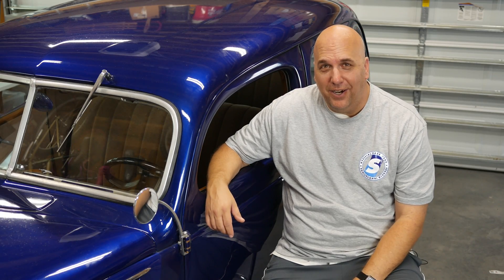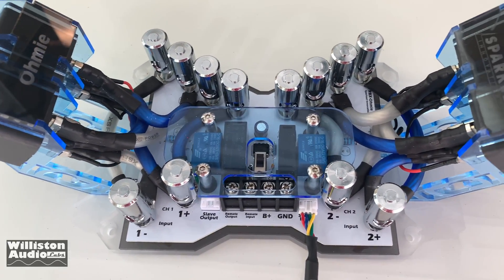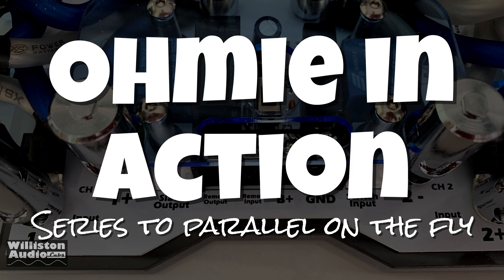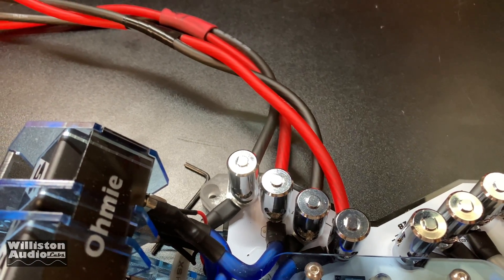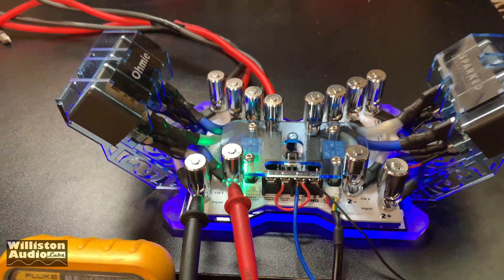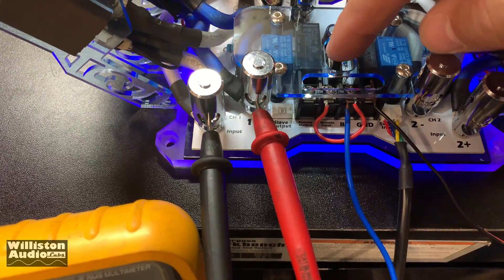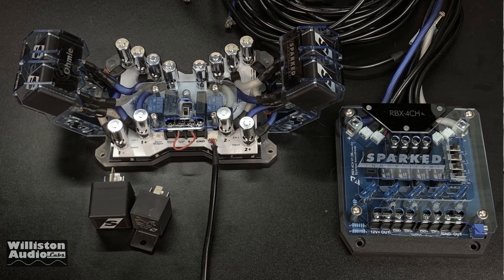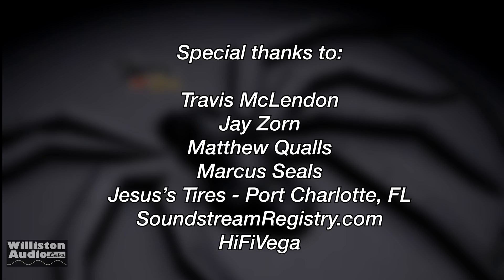Hey Homie, What's Ohmie? Series to Parallel Wiring Made Easy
Today we look at the latest product offering from Sparked Innovations called the "Ohmie". This unique device allows you to easily switch from series to parallel wiring with 2 separate channels and 8000 watts RMS power per channel. Extremely beefy 120A 250VAC relays, 8GA wiring, LED lighting and more make these not only extremely useful for SPL vehicles and test benches, but the design makes you want to display it as well. Let's find out more about this Ohmie, homie!